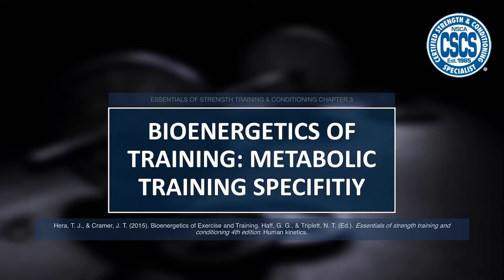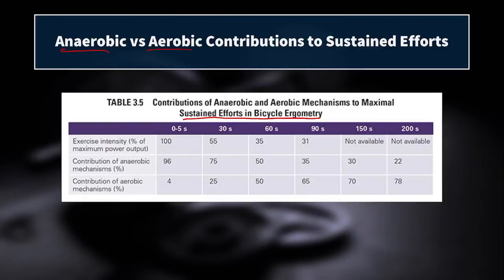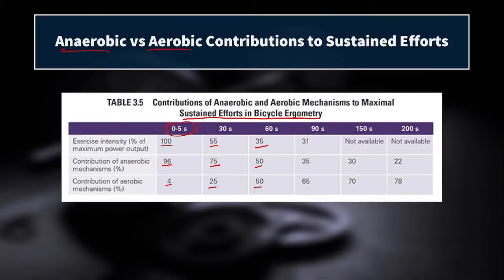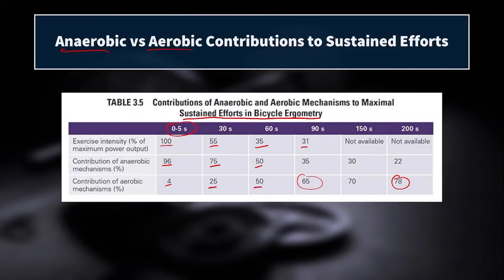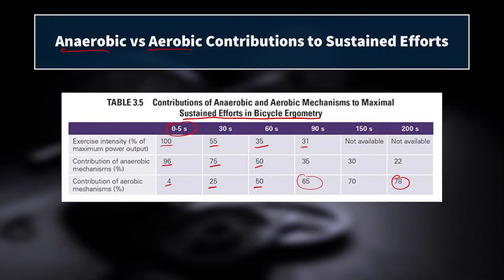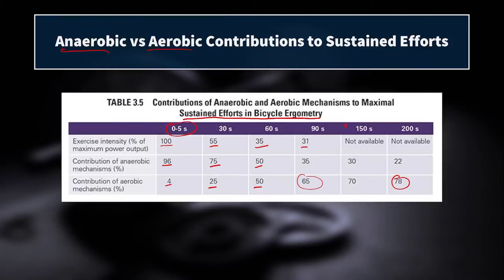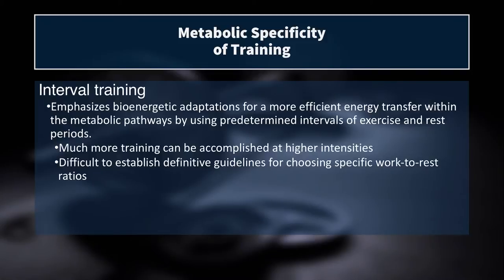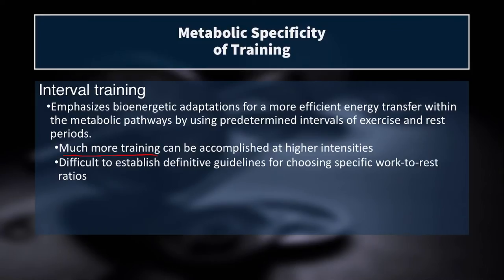Metabolic Training Specificity | CSCS Chapter 3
In this video we'll examine percent aerobic vs anaerobic contribution to sustained efforts, and I'll show you some anaerobic and aerobic training methods to enhance metabolic training specificity. This information comes from chapter 3 of Essentials of Strength Training and Conditioning, published by the NSCA.

TIME-STAMPS
00:00 - Intro
00:58 - Anaerobic vs Aerobic Contribution
03:08 - Key Point
05:42 - Interval Training
07:40 - Interval Training by Energy System
09:16 - Guidelines Can Be Adapted
10:18 - HIIT
12:30 - Combination Training
14:12 - Where to Head Next